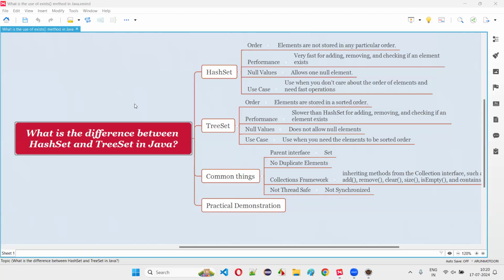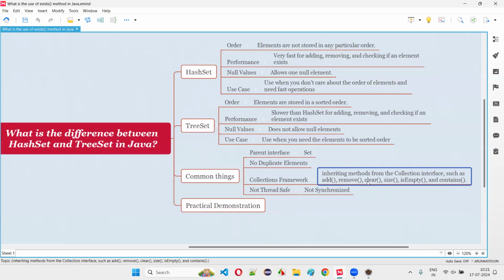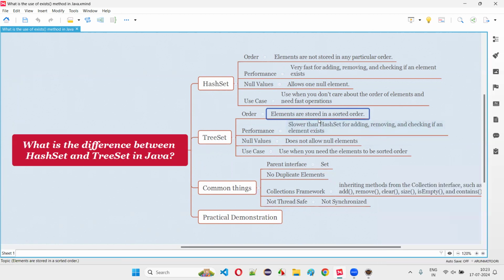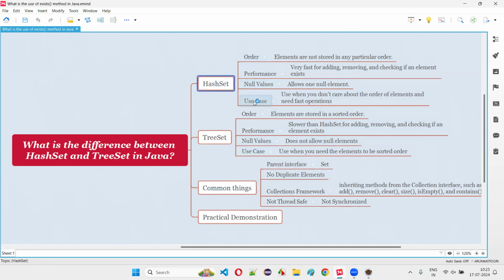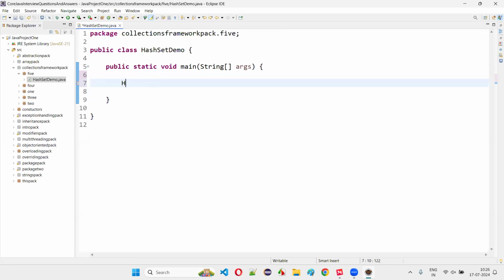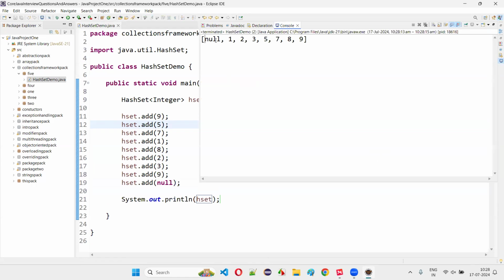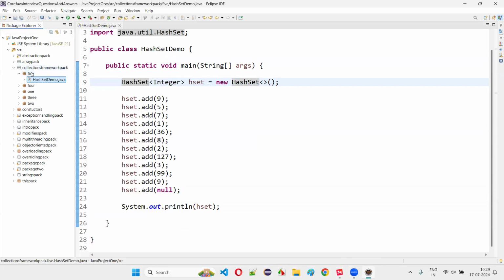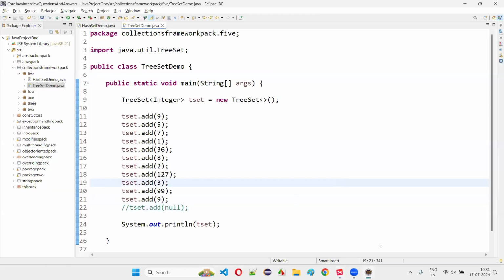What is the difference between HashSet and TreeSet in Java (Core Java Interview Question #516)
In this session, I have explained and practically demonstrated in Java, the commonalities and differences between HashSet and TreeSet in Java. Both these belongs to Collections Framework and are the child classes of Set interface.